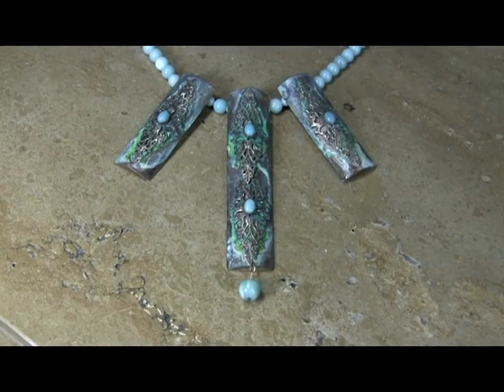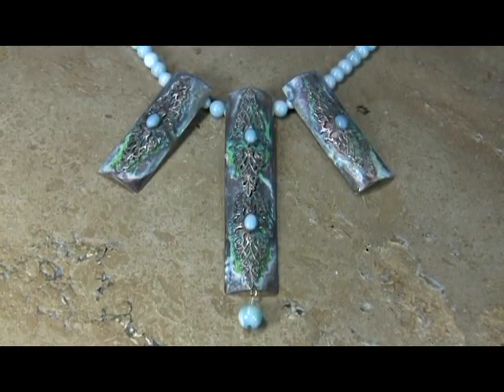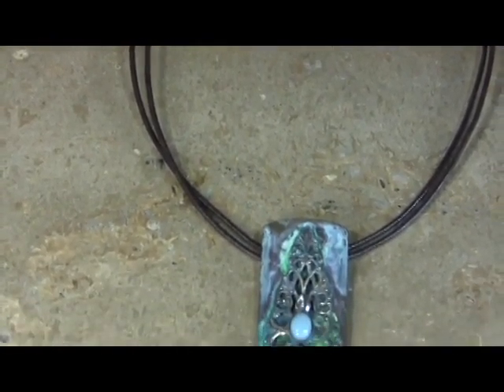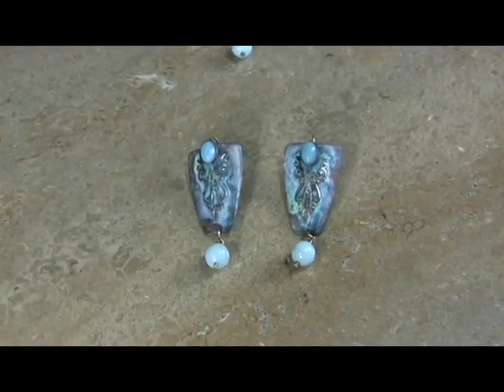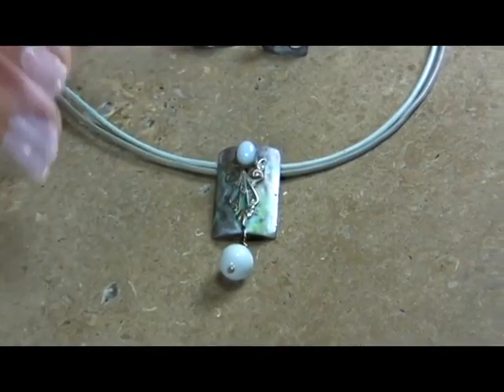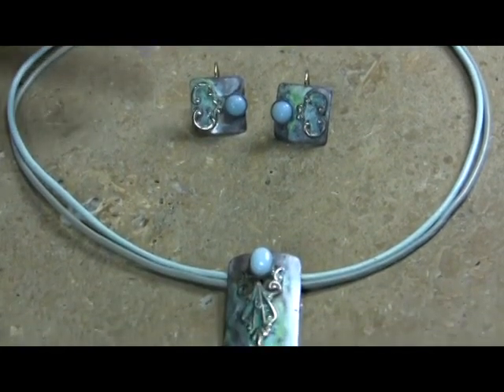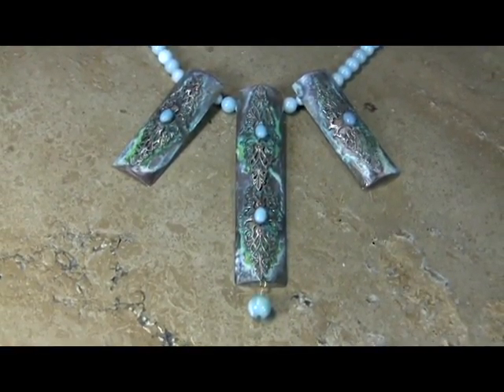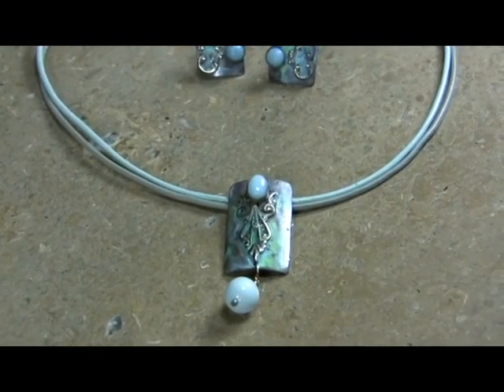New Romantics Patina 2015